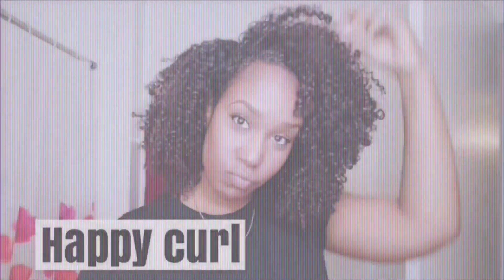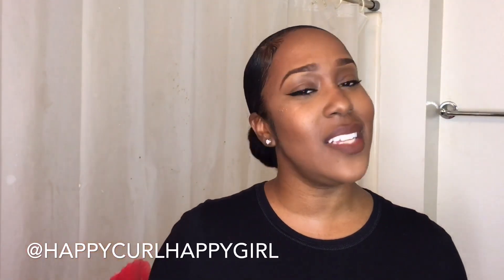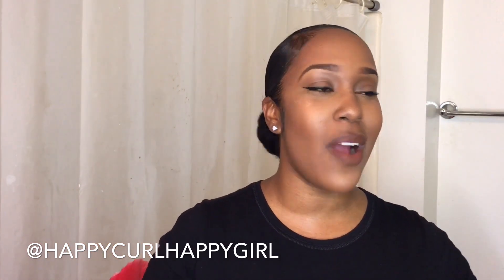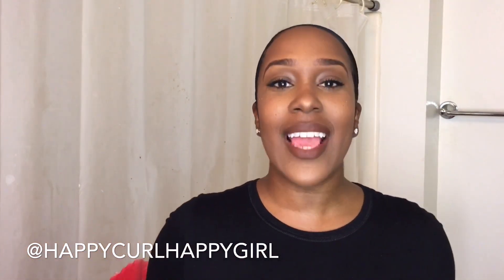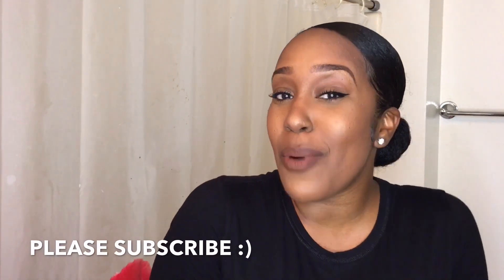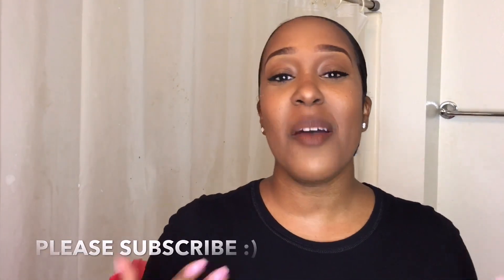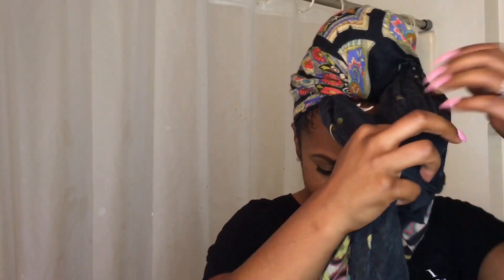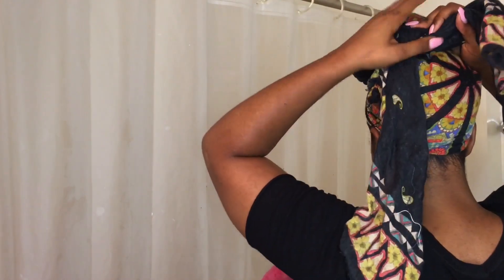How I Wrap My Headwraps + Lay My Edges! (Requested)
Hey beauties! ❤️

Here is my requested head wrap tutorial!

Found my head wrap at Target :)

Love,
Rayna